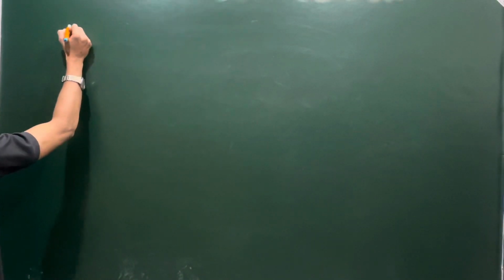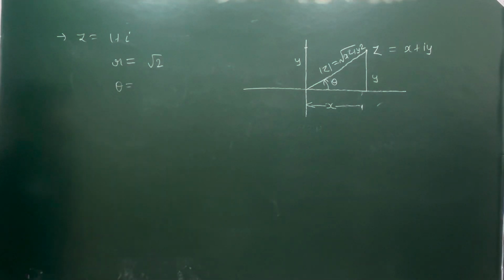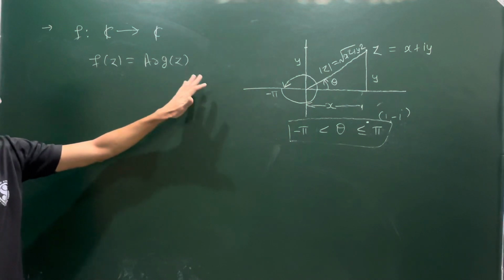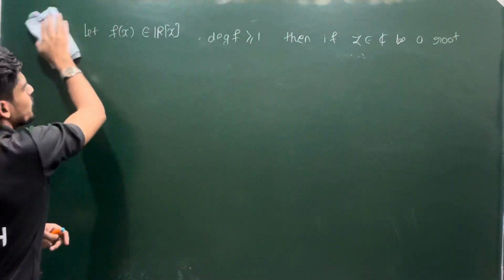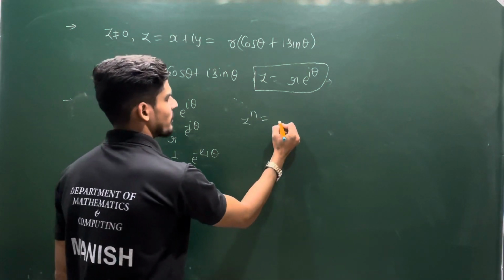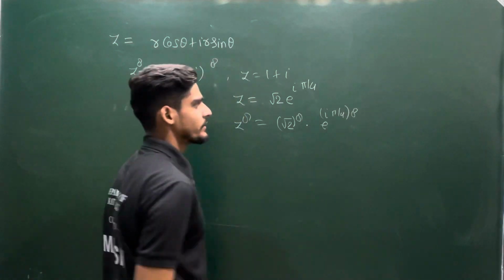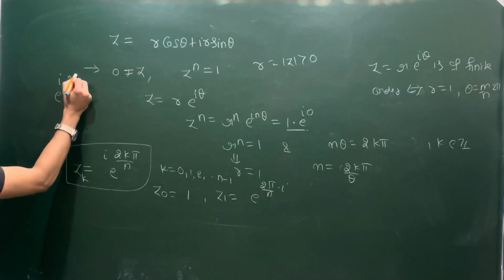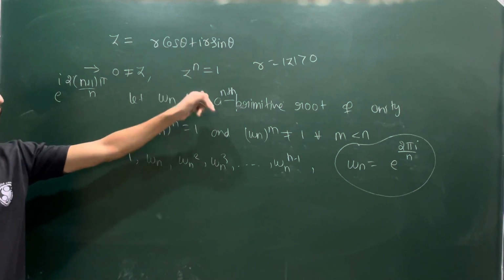COMPLEX ANALYSIS 2 | TRIGONOMETRIC AND EXPONENTIAL FORM OF COMPLEX NUMBERS | CSIR NET | GATE | CMI